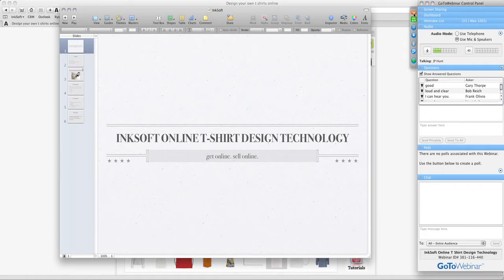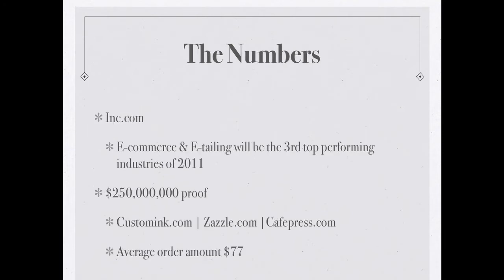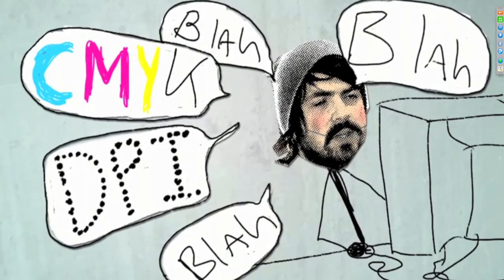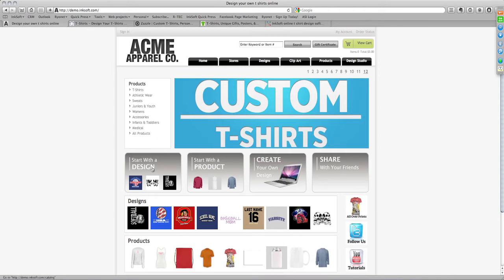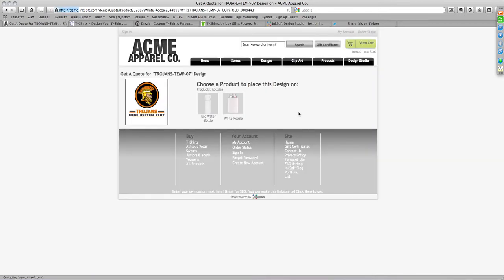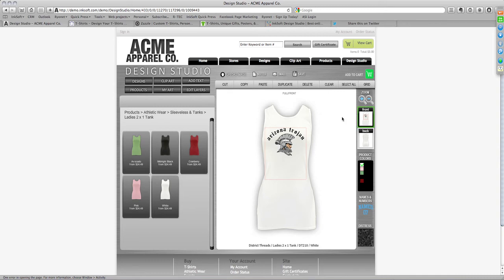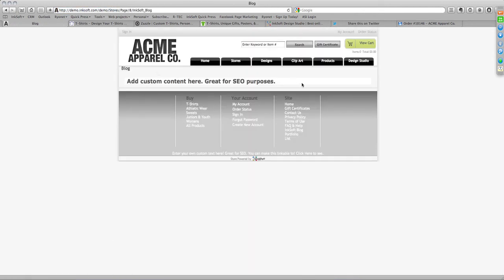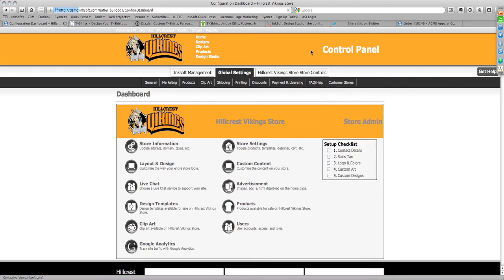InkSoft Online T-Shirt Software